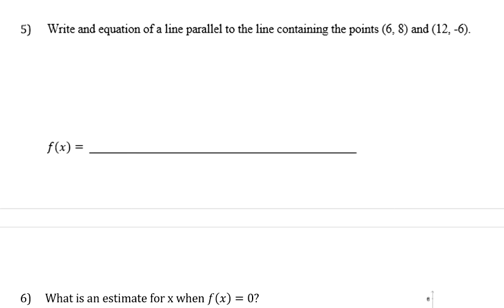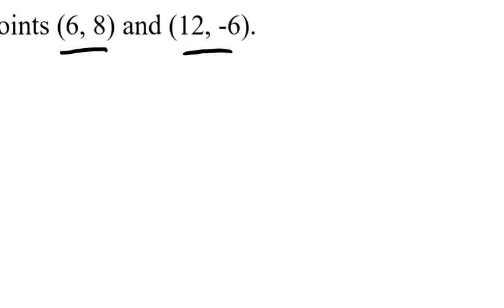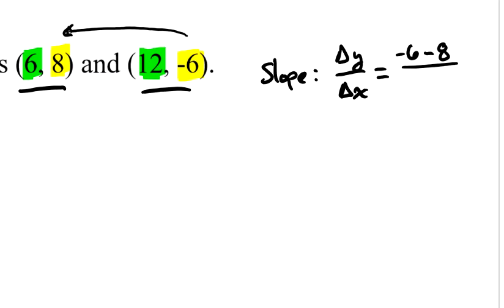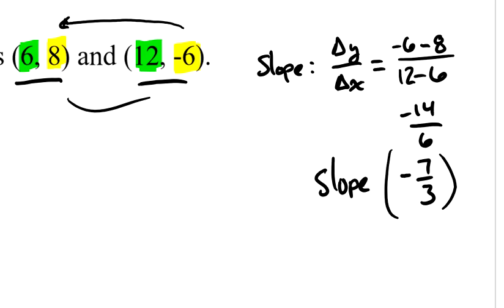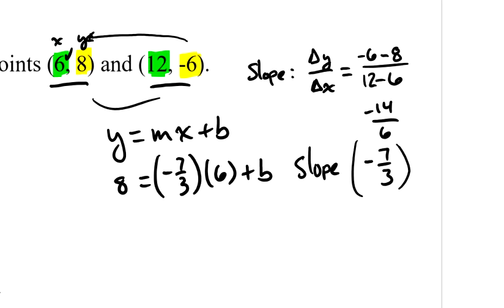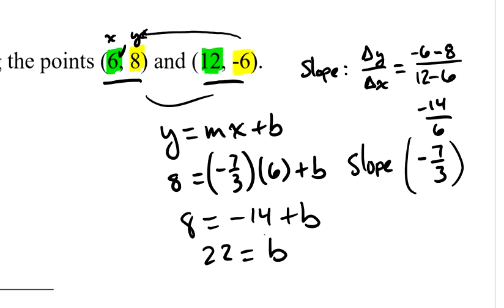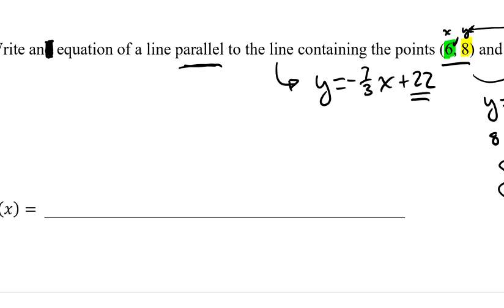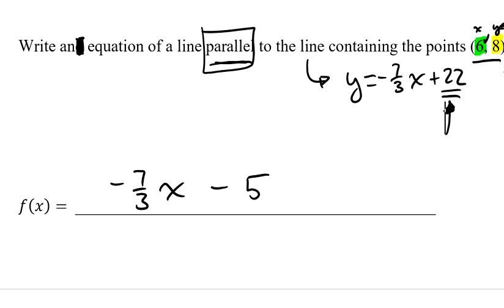Chapter 10 STT 5